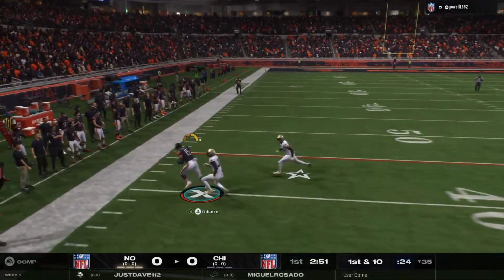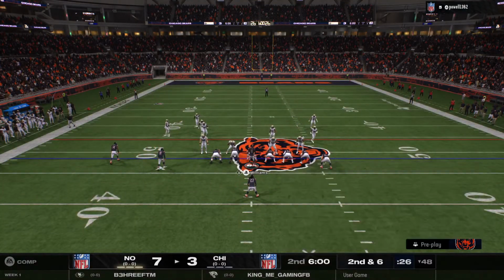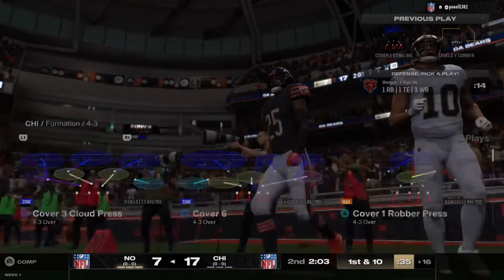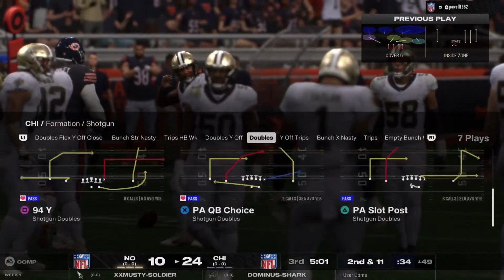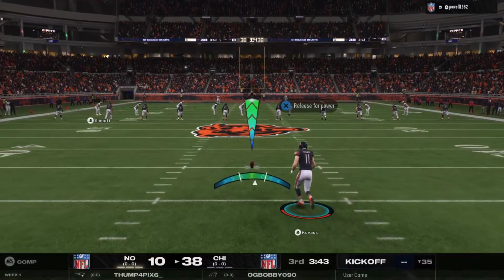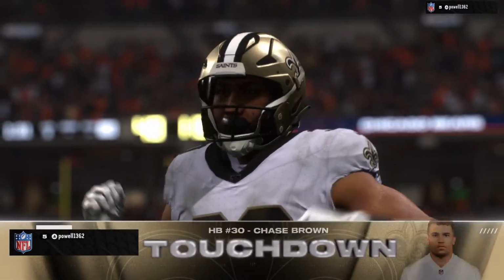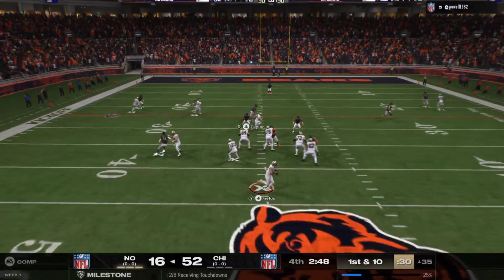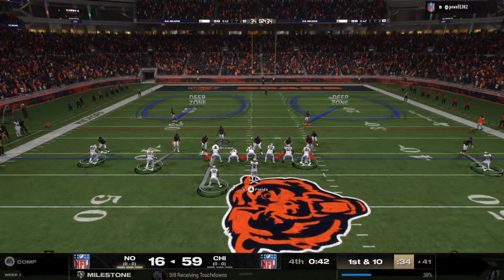Bears vs Saints BEASTMODE Yr6 Wk1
JBall4Life